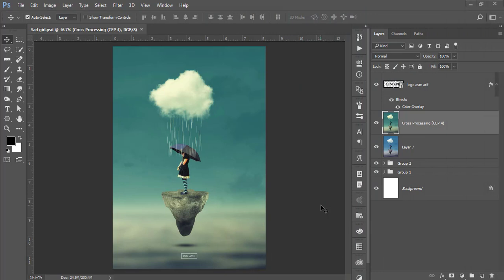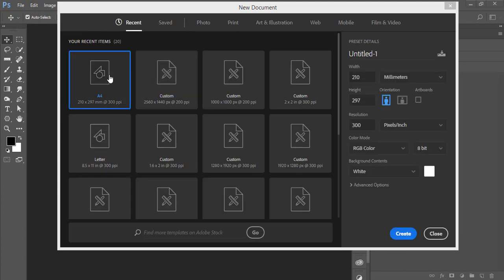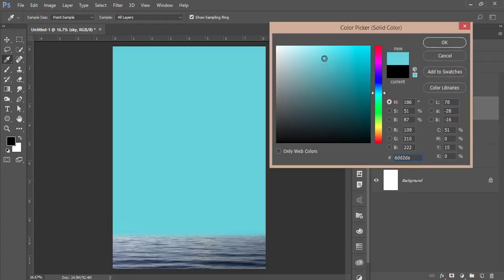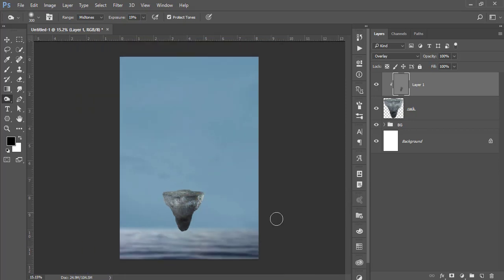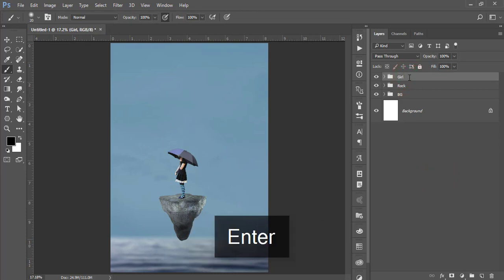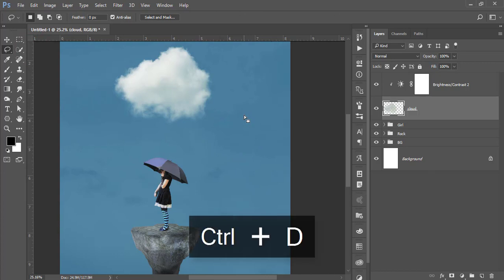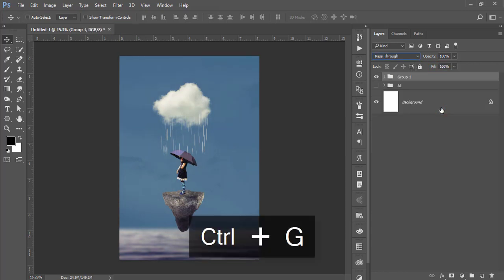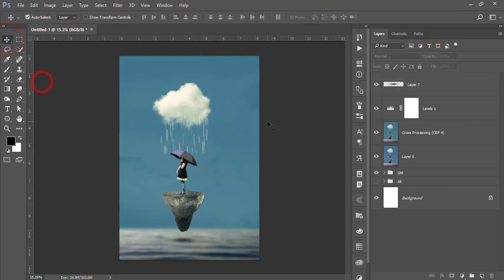Photo manipulation tutorial: Rain Girl | Photoshop easy tutorial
Hi Everyone i am gonna show you a new thing today. Photo manipulation tutorial: Rain Girl | Photoshop easy tutorial